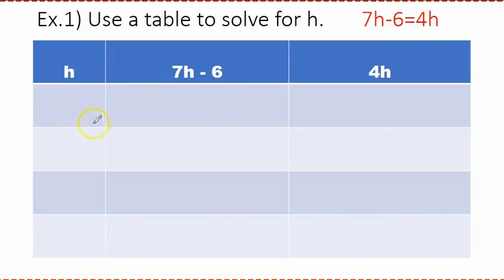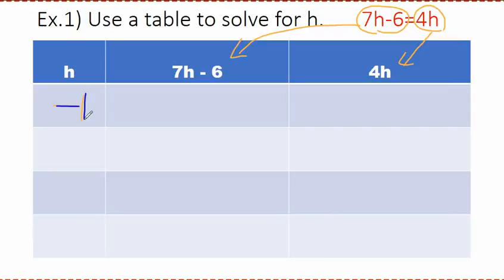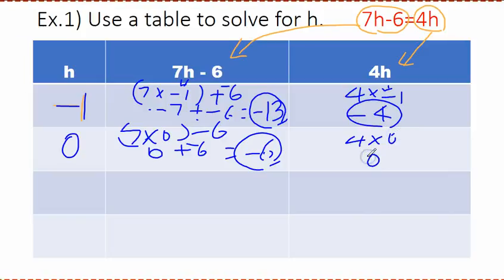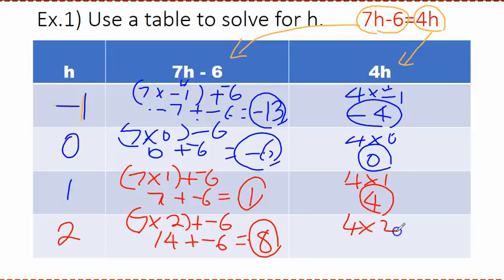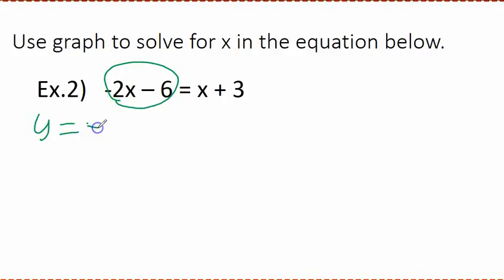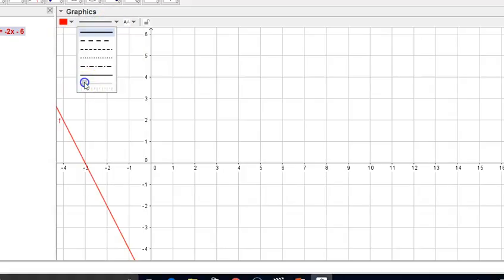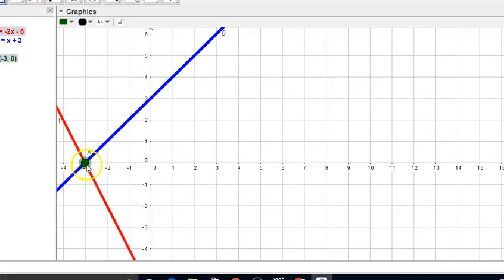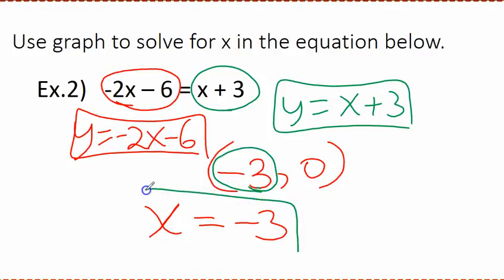Solve Equations using tables and Graphs